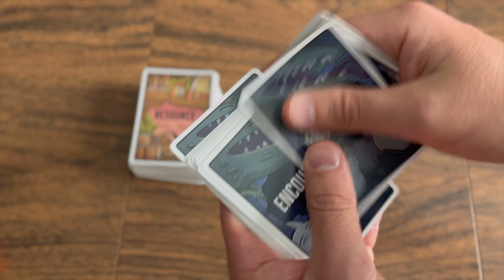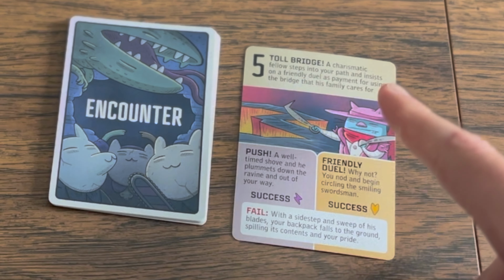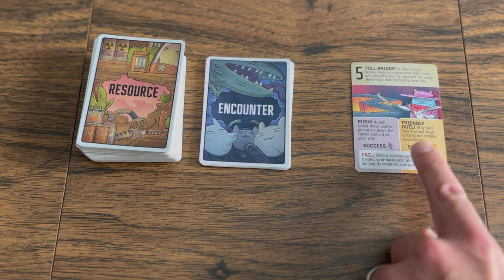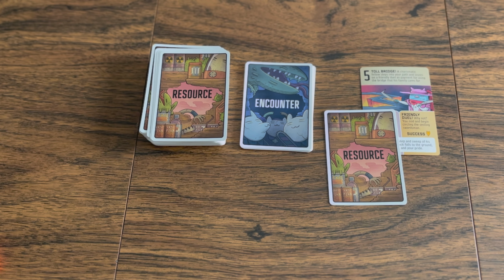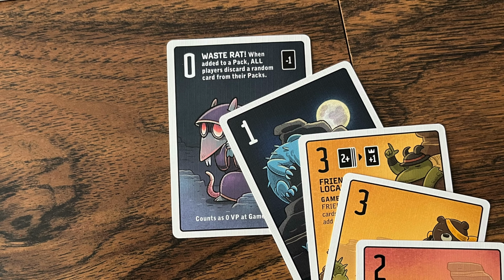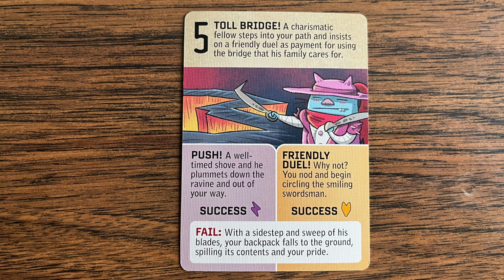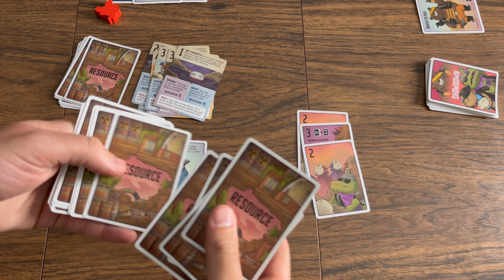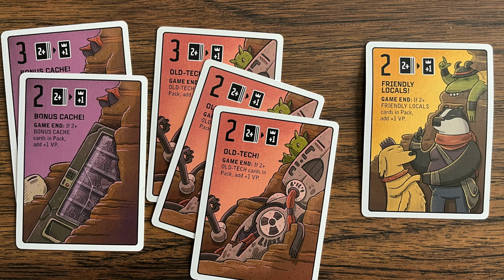Badland Rivals - Review & How to Play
Badland Rivals is a push your luck card game by Imps & Monsters, Justin Hillgrove.